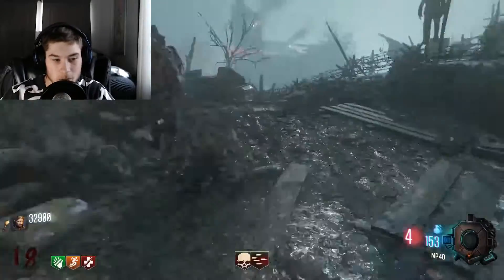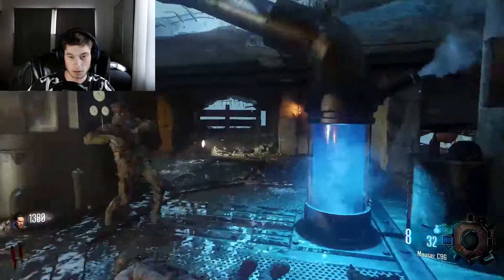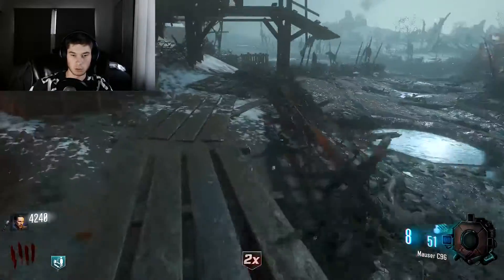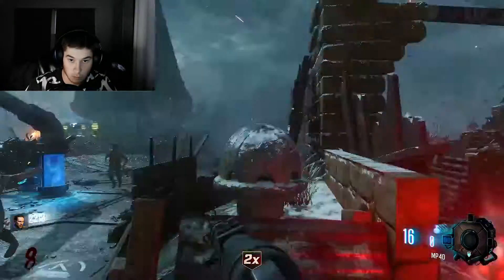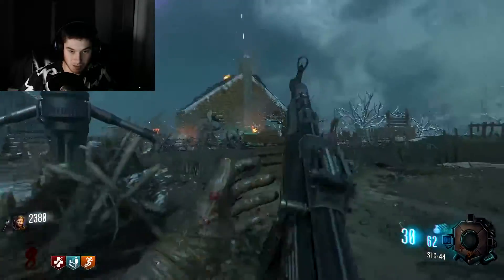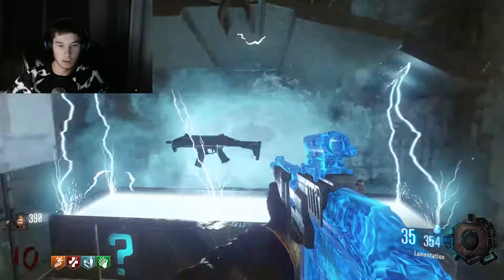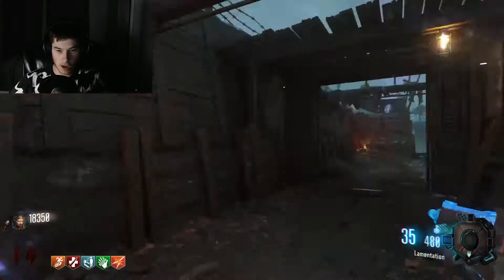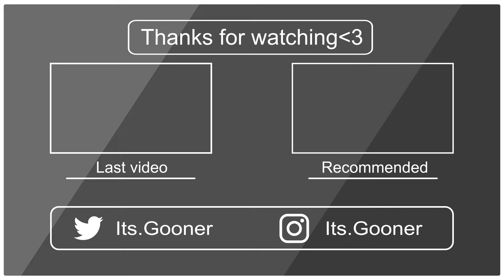CAN WE GET 100,000 POINTS IN B02 ORIGINS!?!!?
I am super exited to be sharing this video with you all. i really tried to up my production quality for you guys and i hope you enjoy it! I would really love to hear some feedback on the faster edditing style down below!!